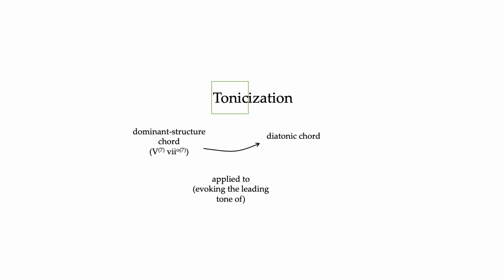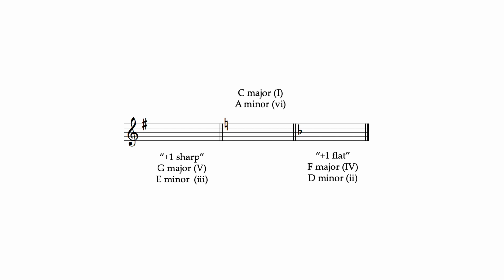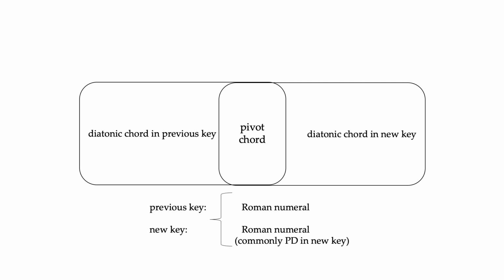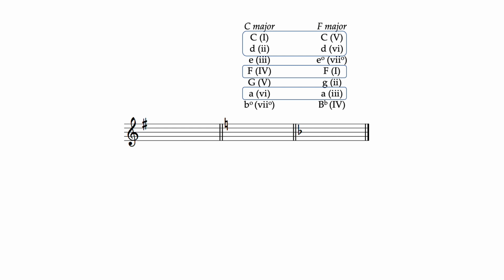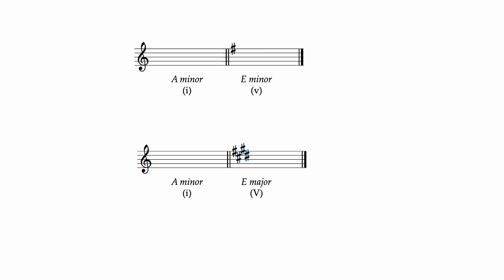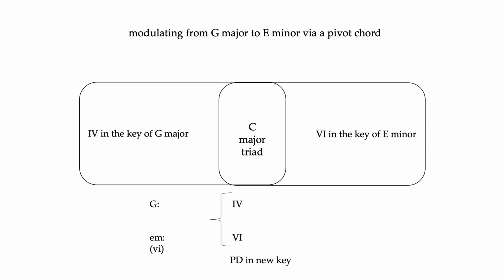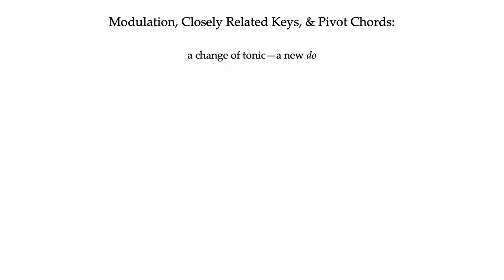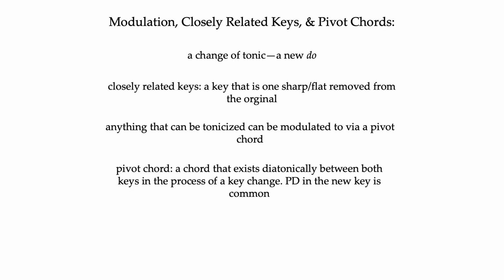Pivot Chords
Beginning concepts on modulation to closely related keys via a pivot chord